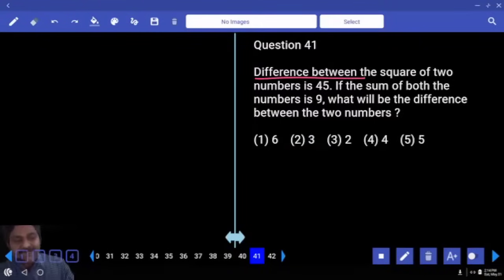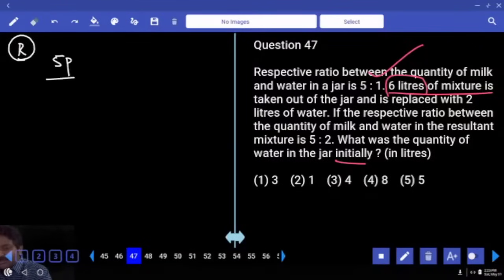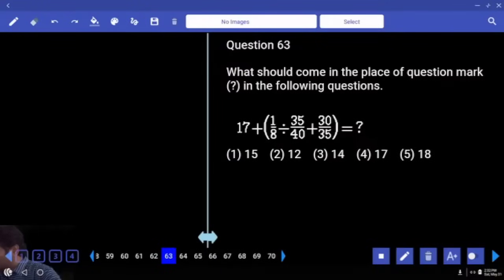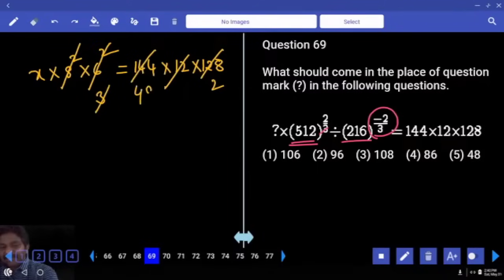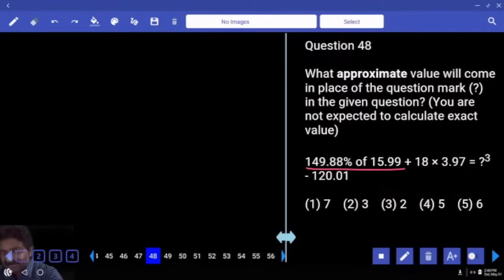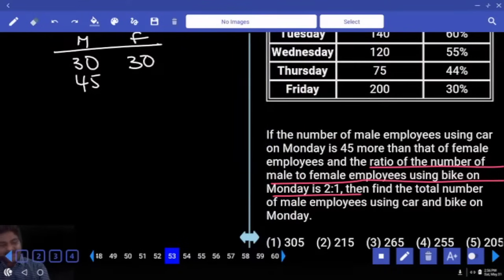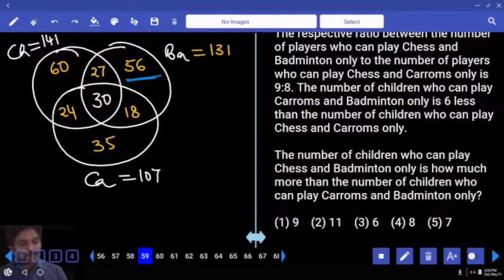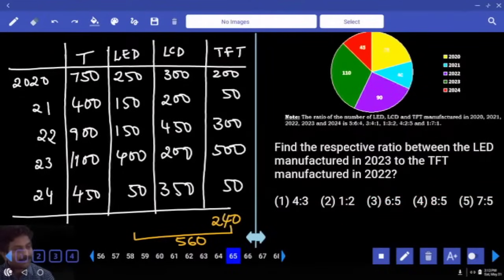IBPS RRB CLERK/PO 2025 | QUANT PRACTICE SET-39 | BEST STRATEGY, TIPS & SHORT CUTS | SUDHEER SIR